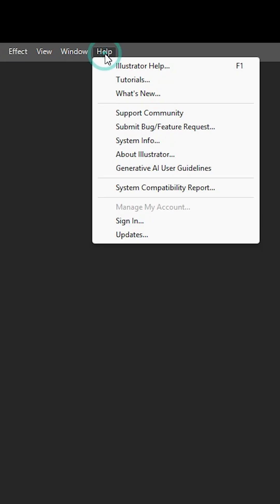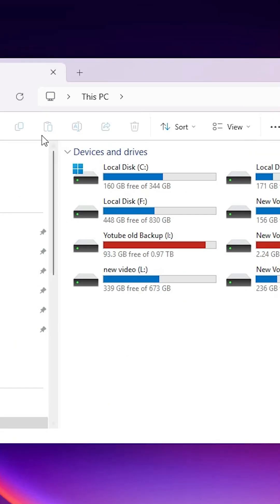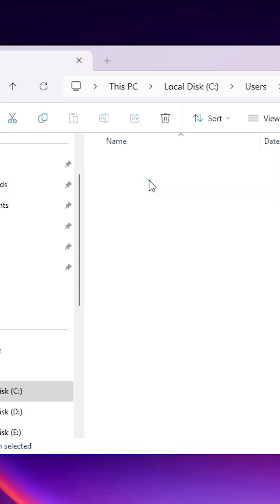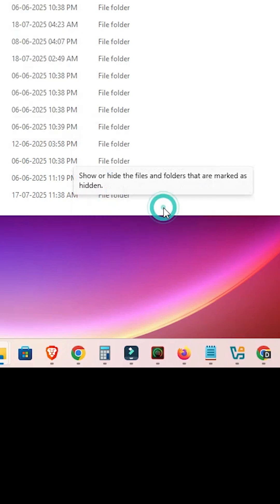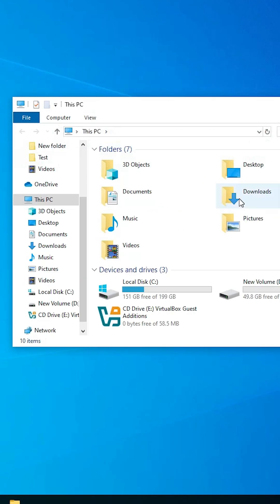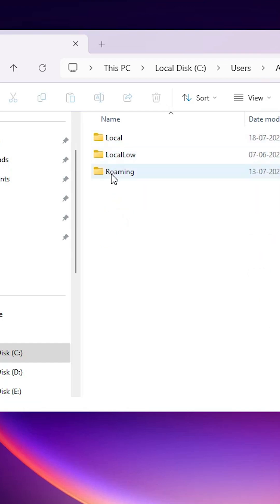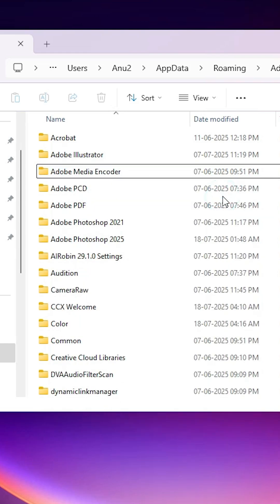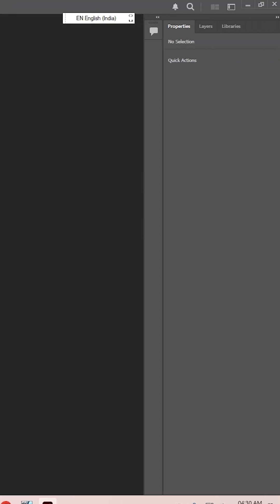How to Reset Adobe illustrator 2025 to Default Settings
Struggling with Adobe Illustrator settings? In this quick and easy tutorial, we’ll show you how to reset Adobe Illustrator to its default settings on Windows or Mac by deleting the preferences folder. Perfect for fixing glitches, resolving errors, or starting fresh with a clean workspace!

🔧 **Steps Covered**:
1. **Close Adobe Illustrator**: Ensure Illustrator is fully closed before proceeding.
2. **Access Preferences Folder**: Navigate to:
   - Windows: C:\Users\[Your Username]\AppData\Roaming\Adobe\Adobe Illustrator [version number] Settings
   - Mac: ~/Library/Preferences/Adobe Illustrator [version number] Settings
3. **Delete Preferences Folder**: Locate and delete the "Adobe Illustrator [version number] Settings" folder.
4. **Restart Illustrator**: Launch Adobe Illustrator to auto-create a new default preferences folder.
5. **Verify Reset**: Confirm all settings have reverted to defaults and customize as needed.

Reset Illustrator in minutes! Questions? Drop them in the comments, and we’ll help you out. 🖥️